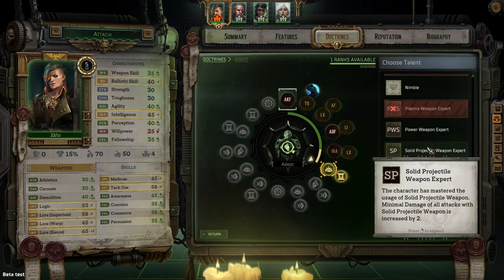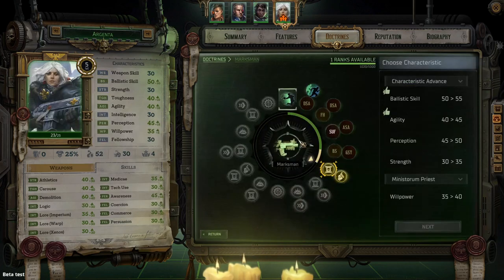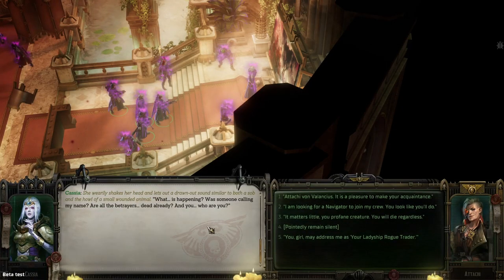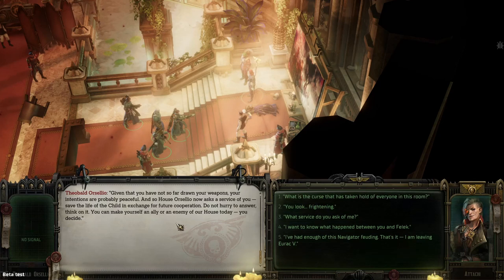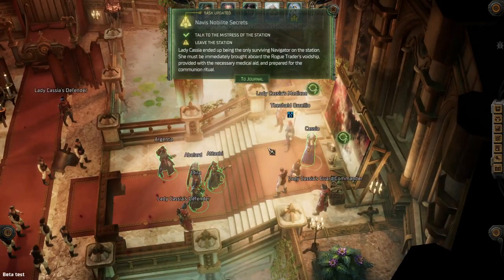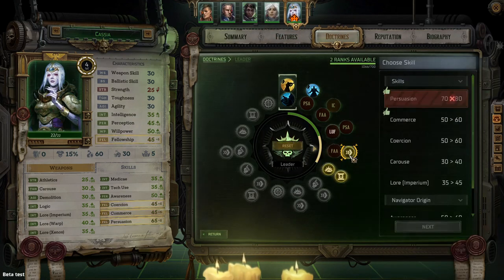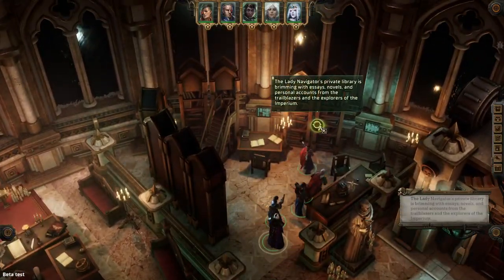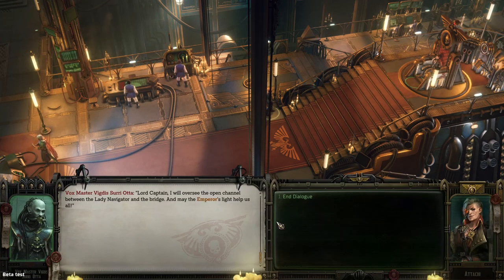Recruiting the navigator! (Benevolent option) Rogue Trader Beta: Episode 9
Having dispatched one traitorous keeper of the station, Attachi now ascends the station to try to recruit the navigator she needs.